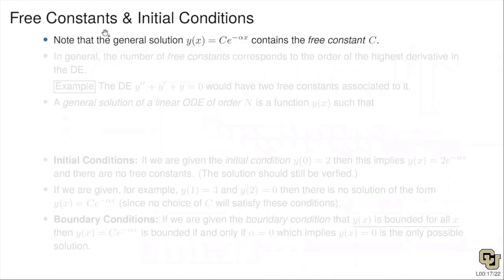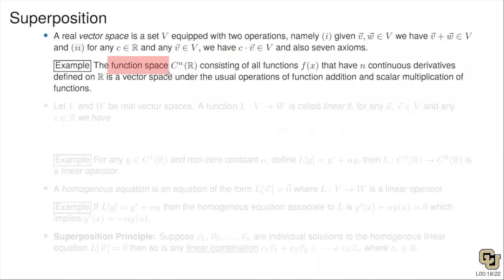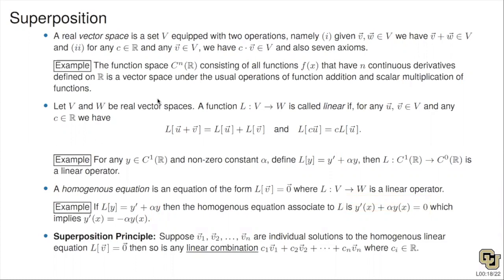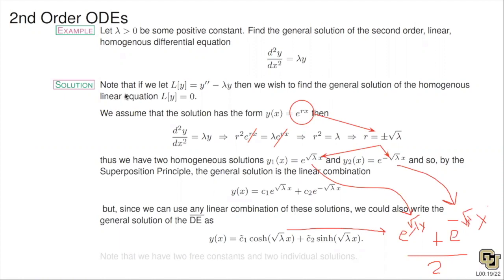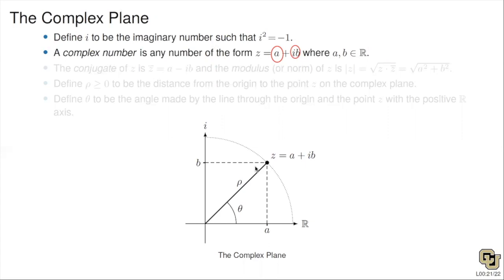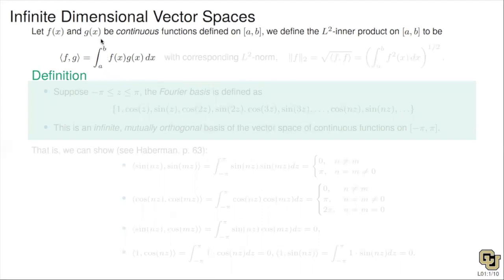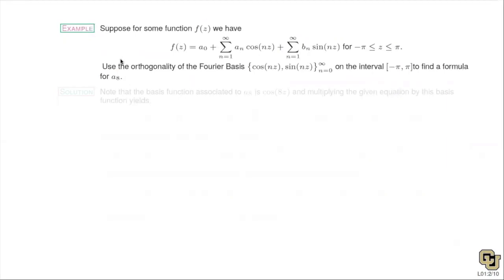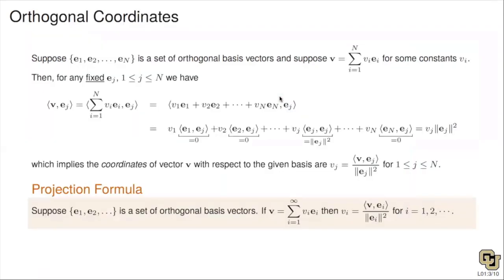A4350-20210830-Mon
CU Boulder